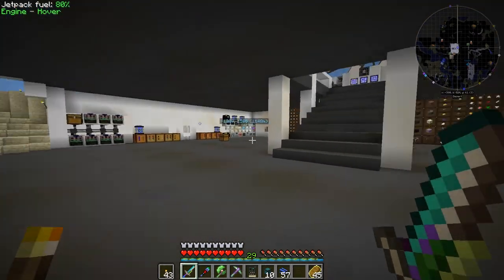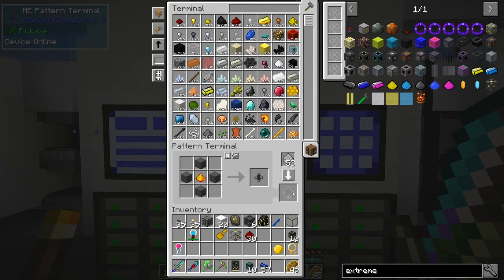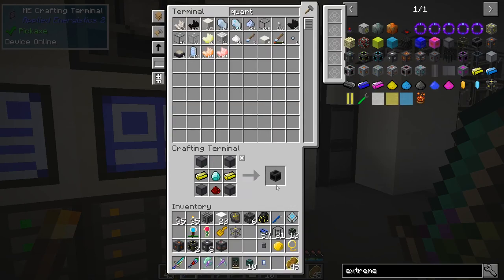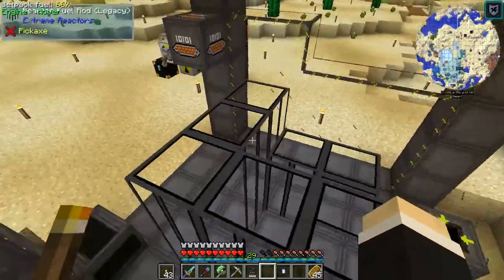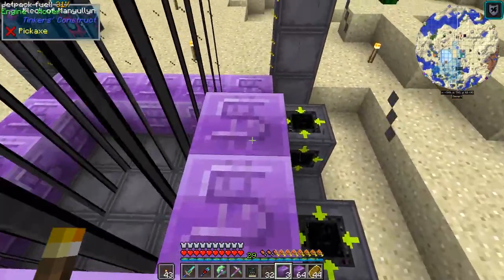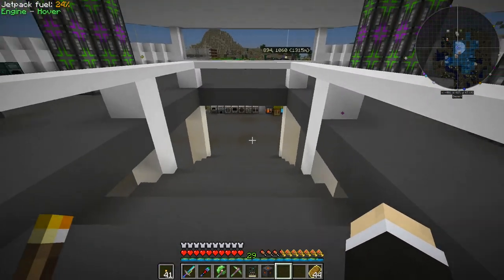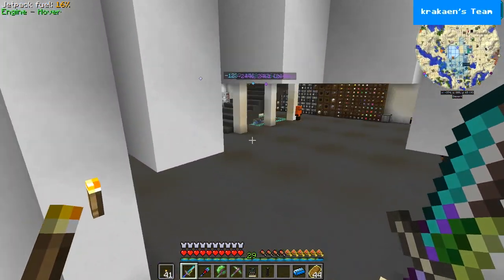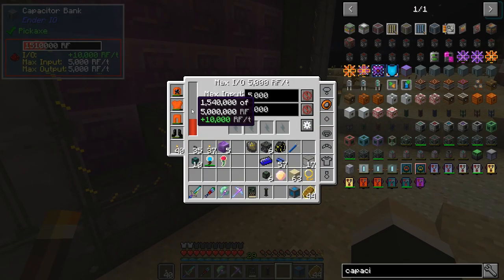All The Mods Expert - 46 - AND THE REACTOR IS ONLINE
ATM Expert takes you through a unique, heavily altered progression showcasing some unique mods that haven't gotten much love, including Embers, Crossroads, Water Strainer, and Rockhounding. A nice visual guide has been created to guide you through some of these mods that you may not be so familiar with. The pack also includes many of the "standard" mods that you'd expect in any major modpack, although the progression in those mods may not be what you're used to. We make a reactor from extreme reactor to get the ludicrite

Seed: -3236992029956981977